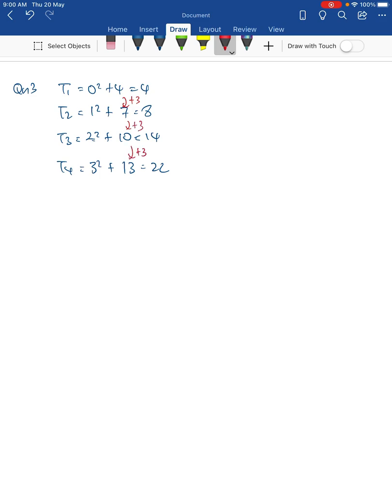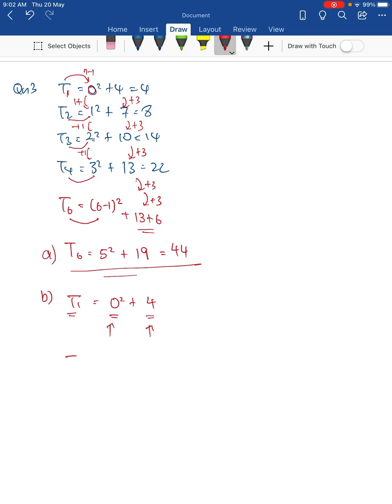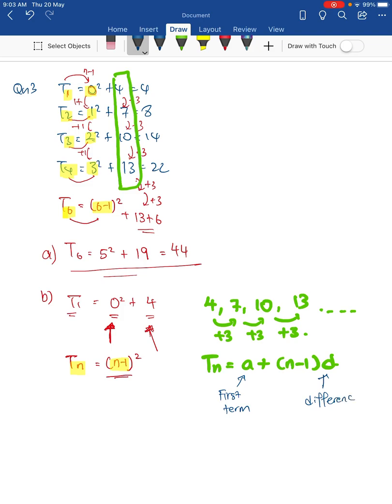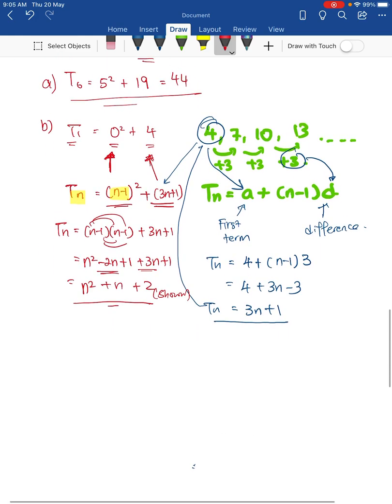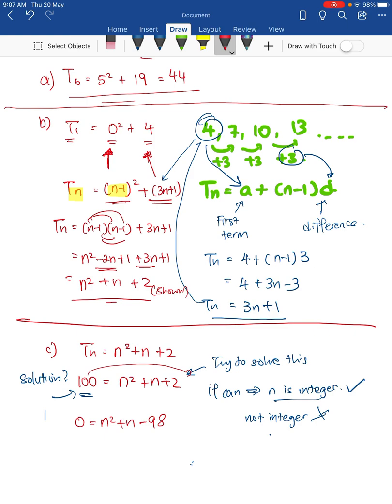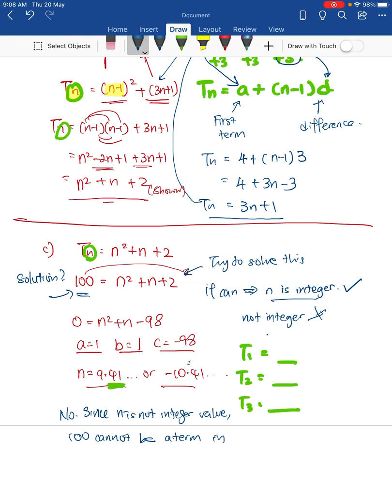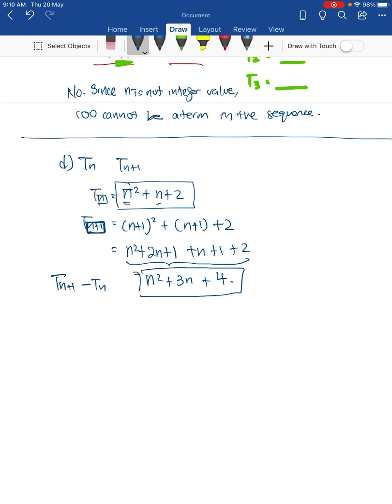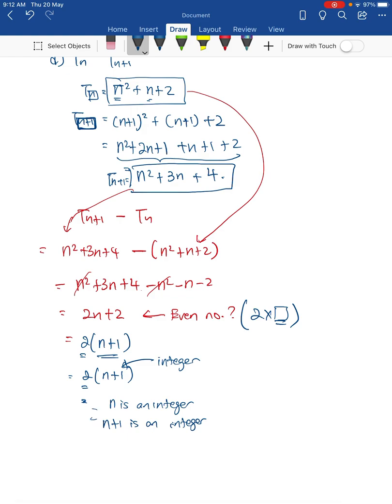FHBL - Math assignment - Quiz 1 Qn 3